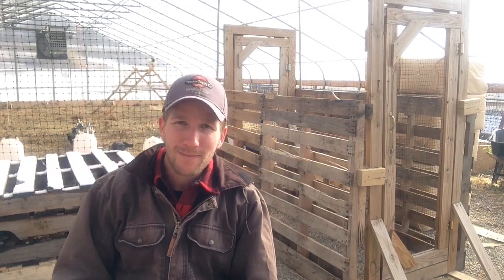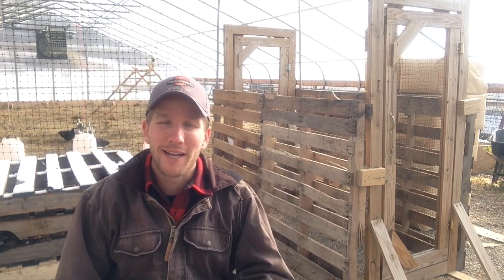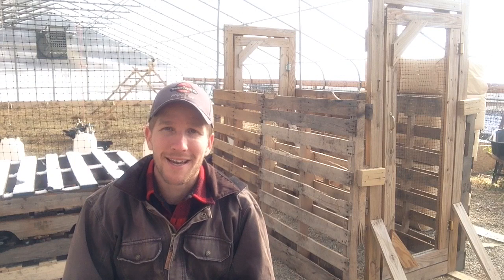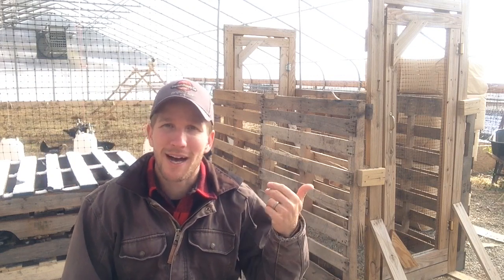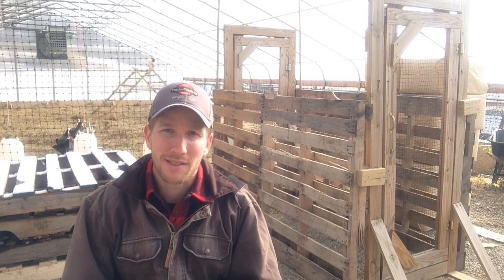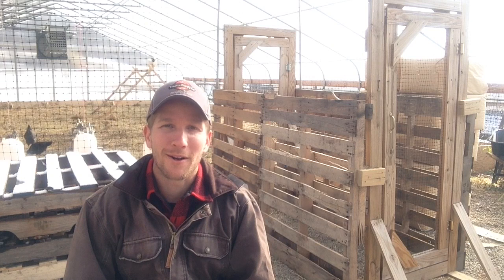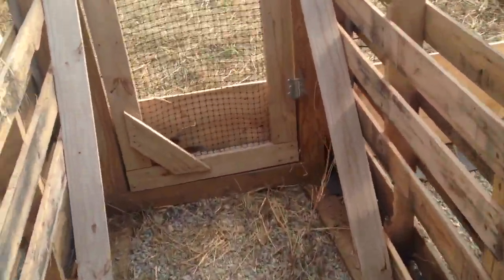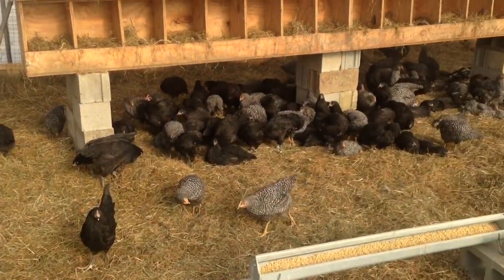DIY escape-proof chicken gate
This is a simple video to show my chicken gate to my winter housing area. I'm in my greenhouse. Because we take such good care of our birds they tend to rush over to see us. To ensure that we don't then have to chase them through the rest of the greenhouse Alan and I created this simple 2 door system to help catch the enthusiastic poultry.

From simple tips to in-depth analysis from a beginning farmer